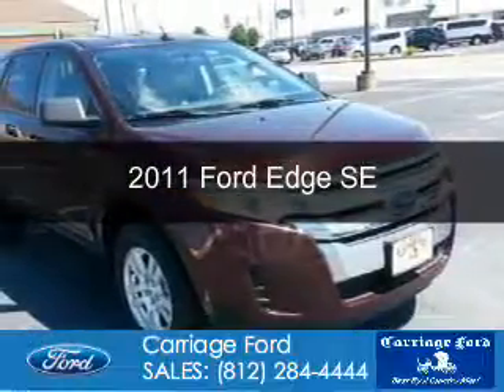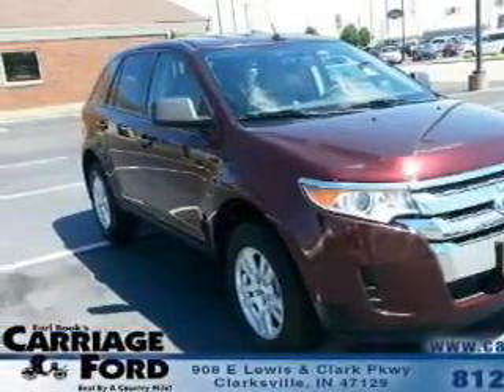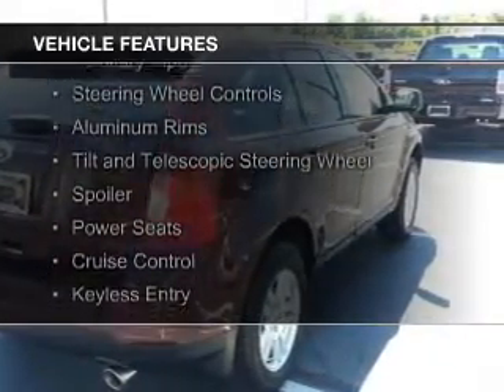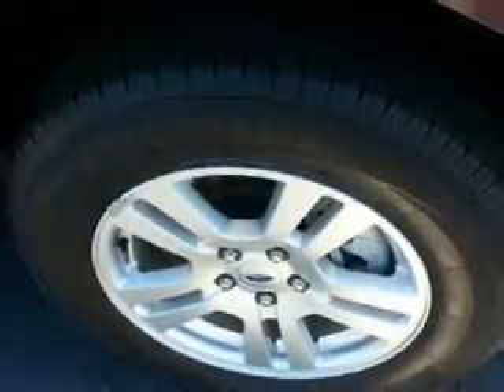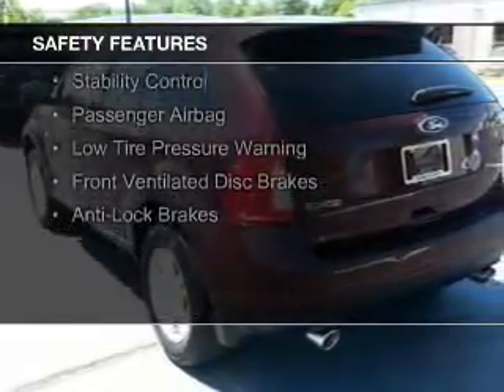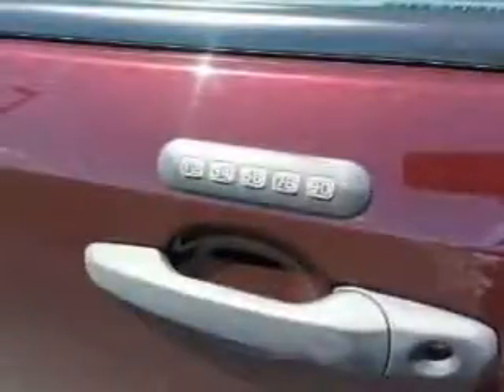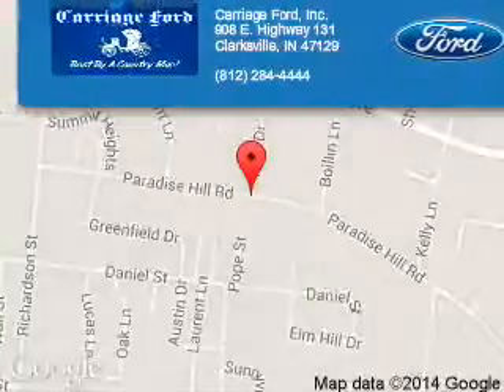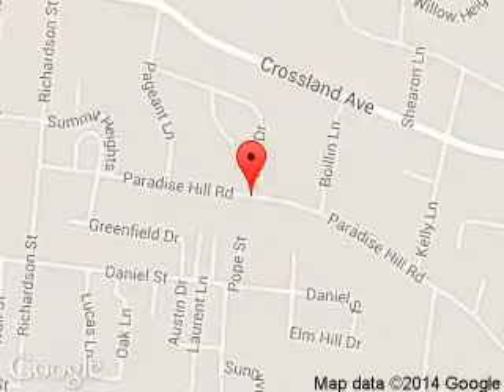2011 Ford Edge - Clarksville IN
Phone:
Year: 2011
Make: Ford
Model: Edge
Trim: SE
Engine: 3.5 liter 6 cylinder 24 valve
Transmission: 6-Speed Automatic
Color: Bordeaux Reserve Red Metallic
Mileage: 101074
Address:
908 E. Highway 131